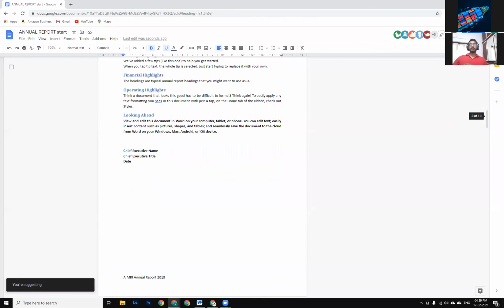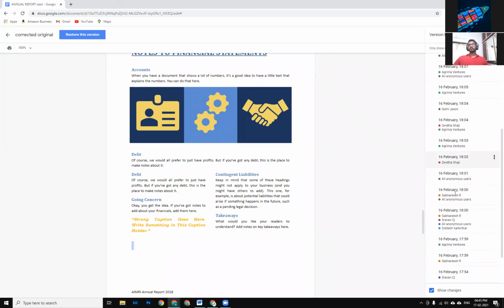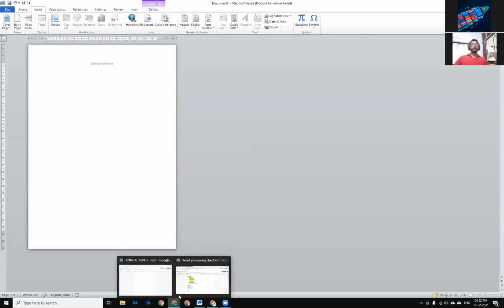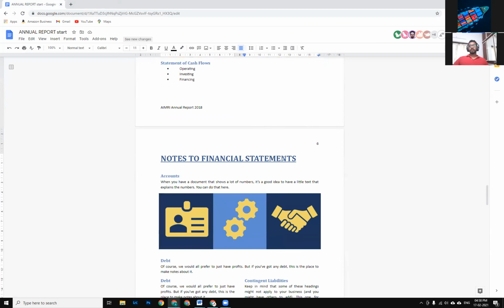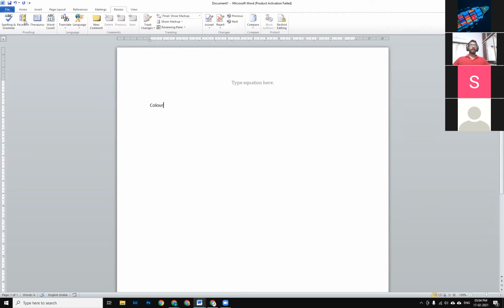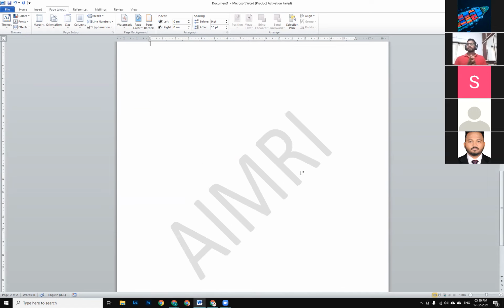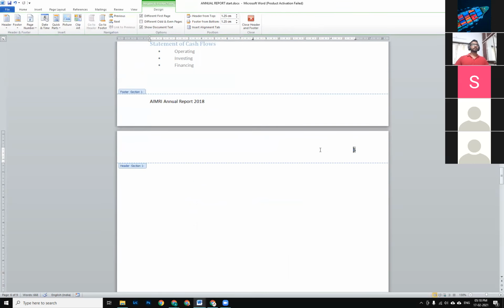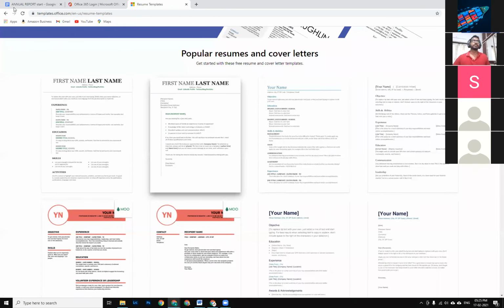Dubai One and Sharjah - Day 3